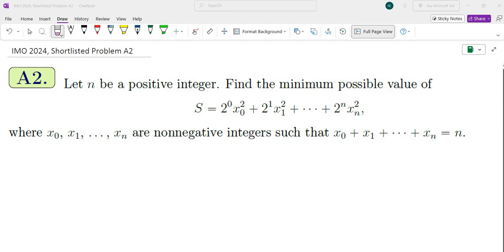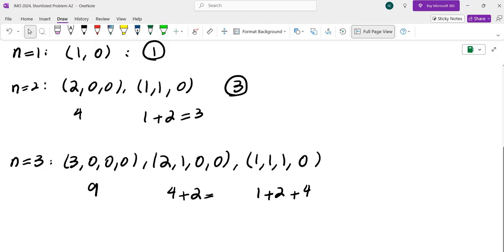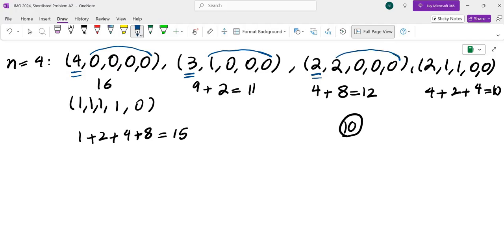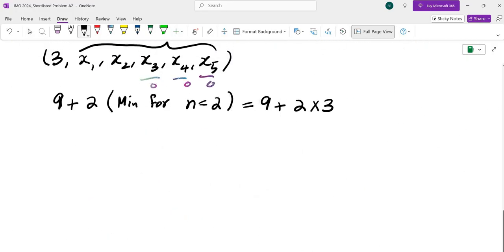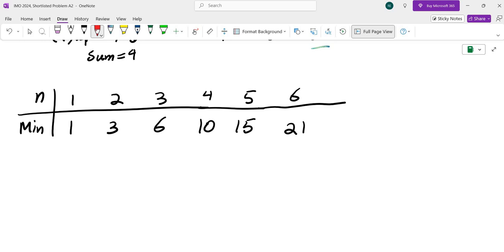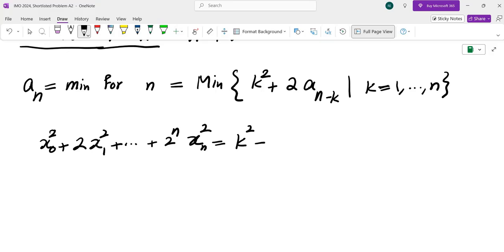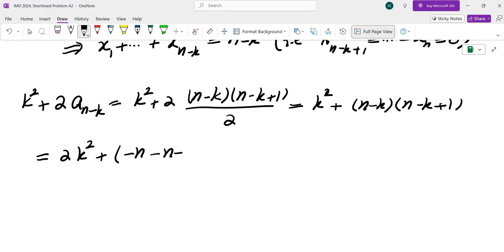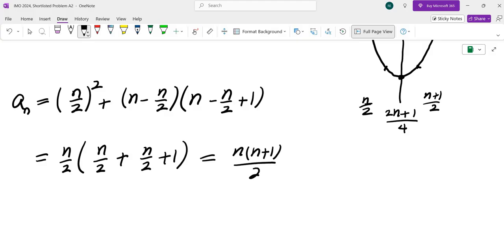IMO 2024 Shortlist A2 | Algebra Problem Breakdown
I go over a shortlisted algebra problem from the 2024 International Math Olympiad. I discuss the thought process behind my solution to this math competition problem.